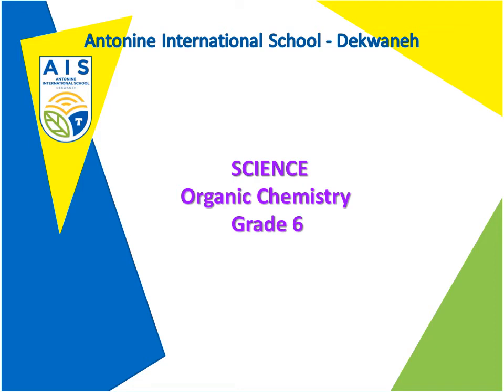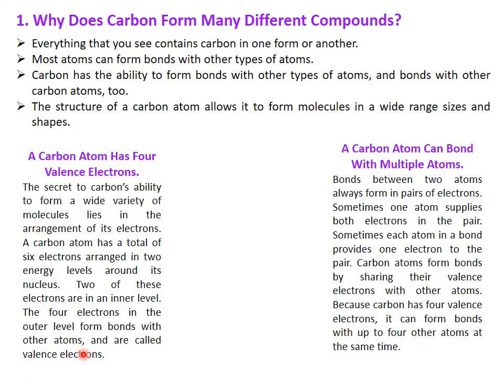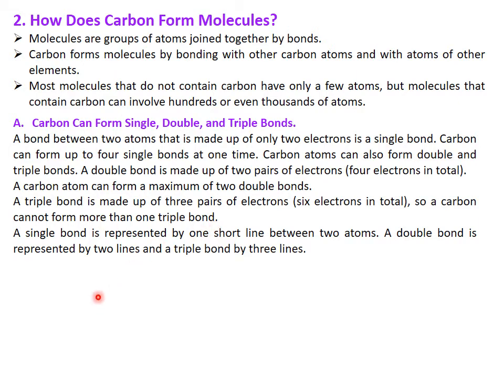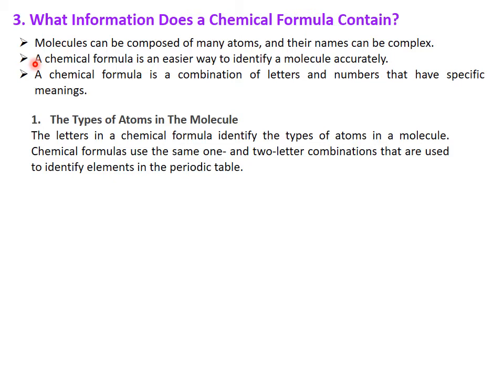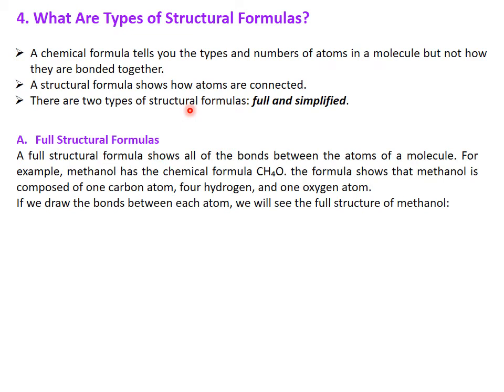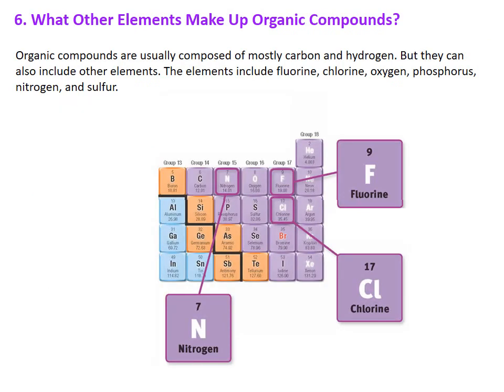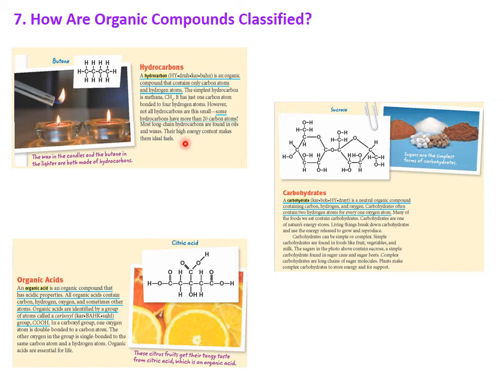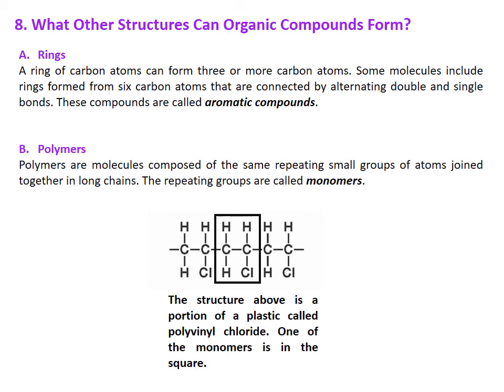Organic Chemistry - Grade 6